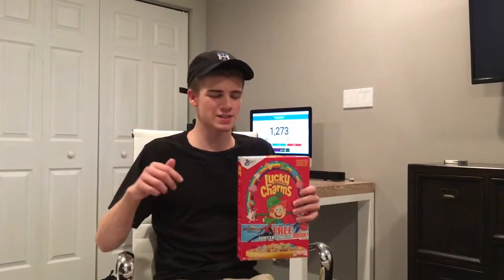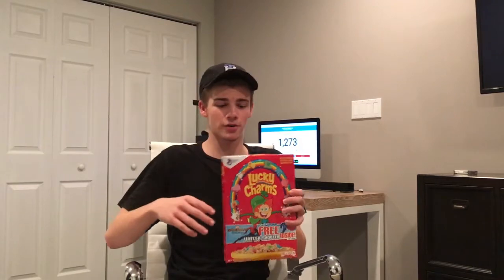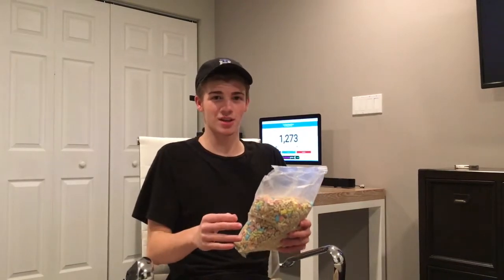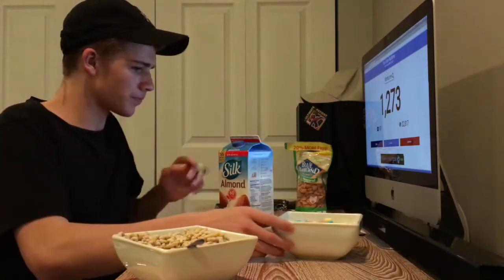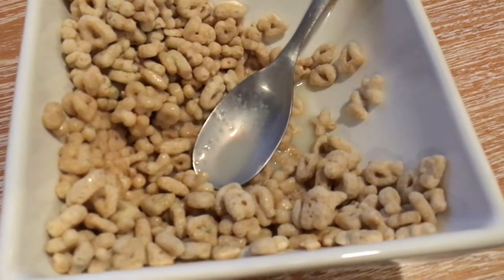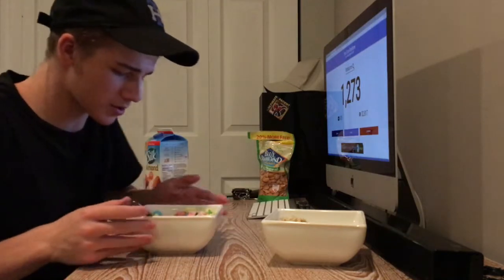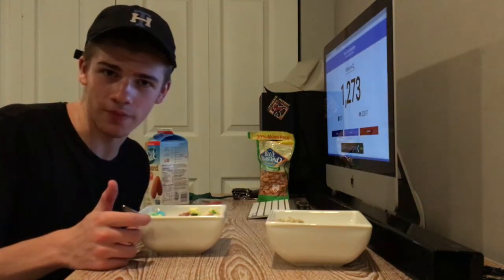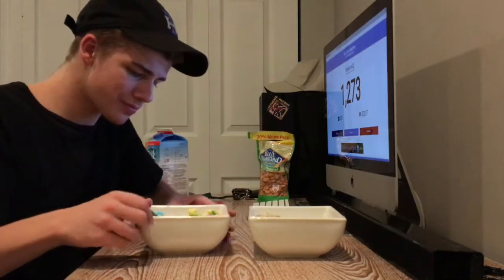MARSHMALLOWS ONLY LUCKY CHARMS CHALLENGE FAIL?!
Yes I know they came out with marshmallows only lucky charms anyway but we didn't have time for that we decided to just do it the old way and try it out! Let me know if you guys want me to do a actual challenge with any other food or cereal!

- Venturrre